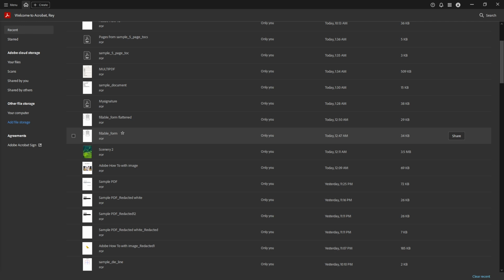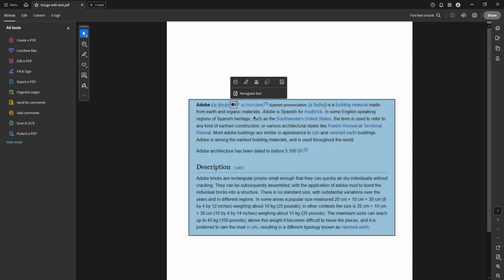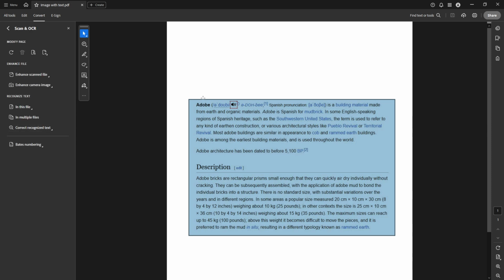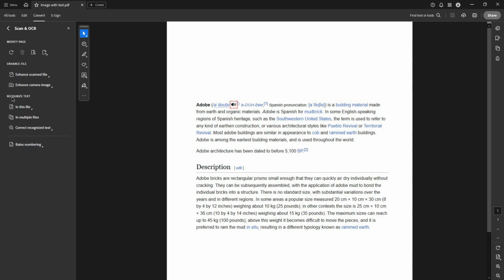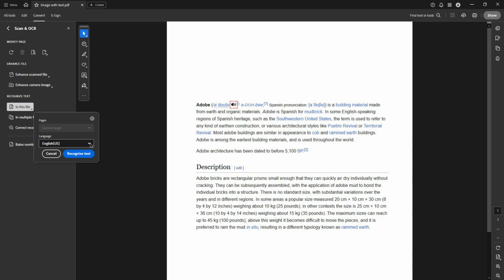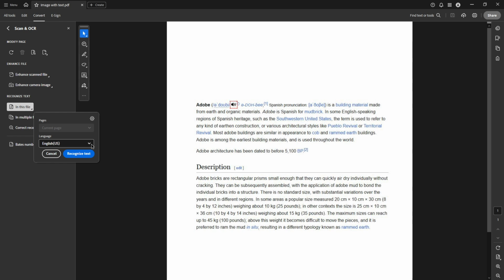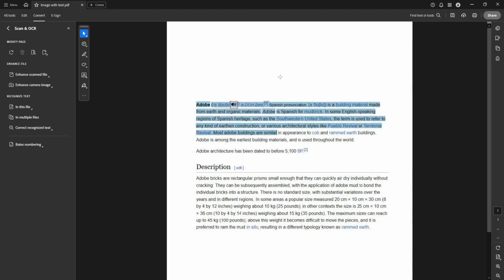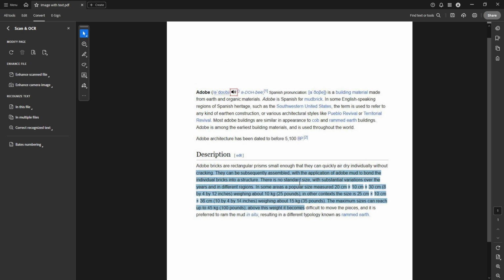How to Recognize Text in PDF Using Adobe Acrobat Pro DC [2025 Full Guide]